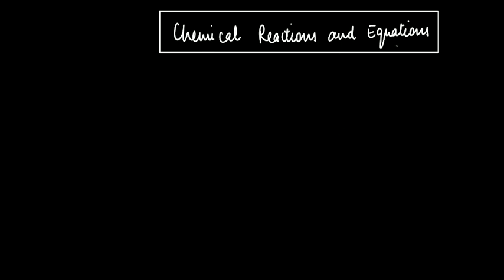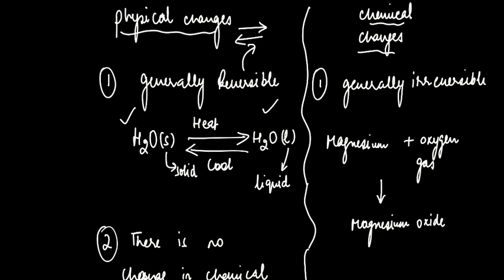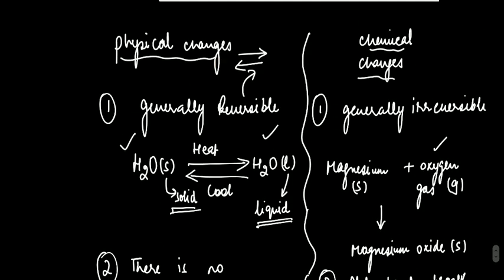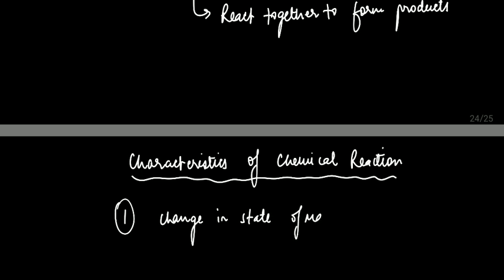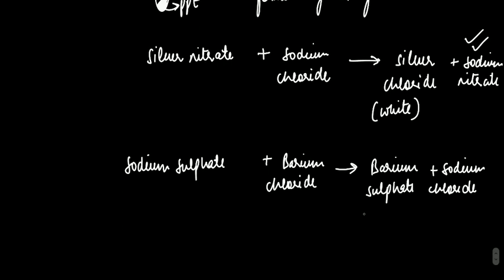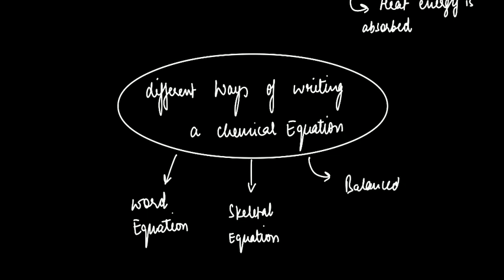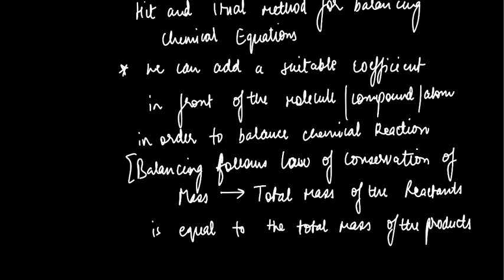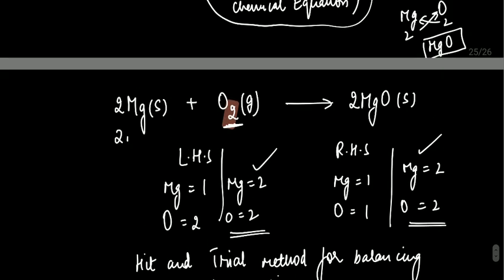chemical reactions and equations